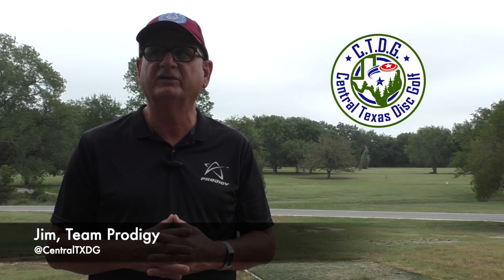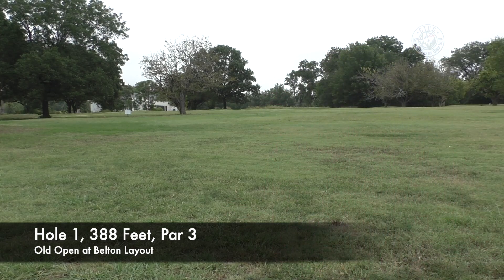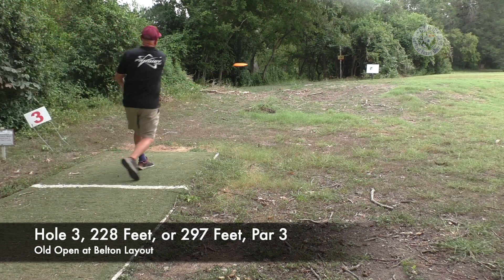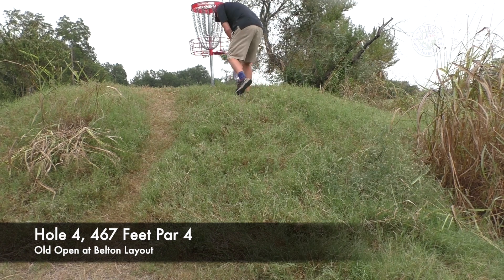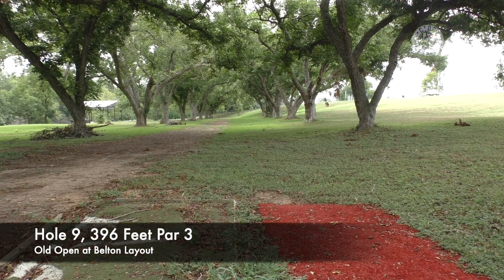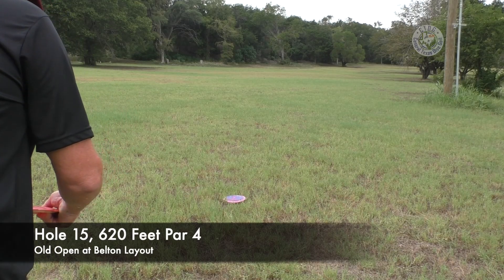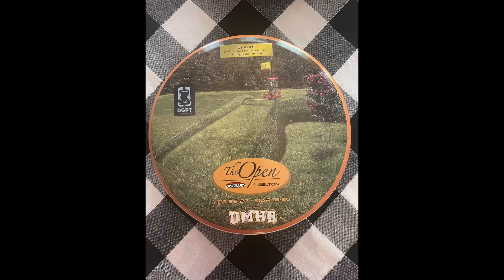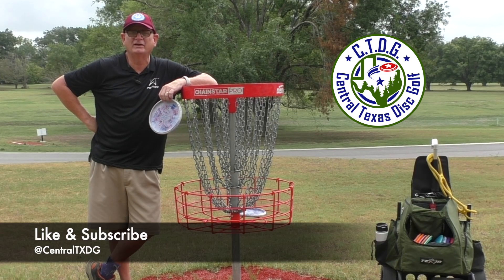Back in Time at Heritage Park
With the recent announcement of the 2025 DGPT schedule, Jim wanted to see how many holes are still playable from the old DGPT course played at Heritage Park until 2022. Let’s see how he did on the nine remaining holes.